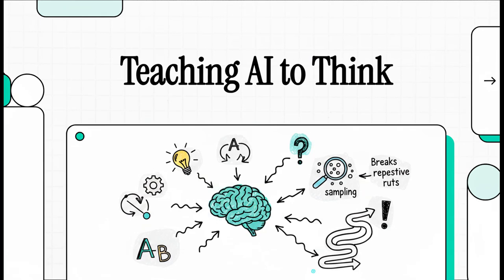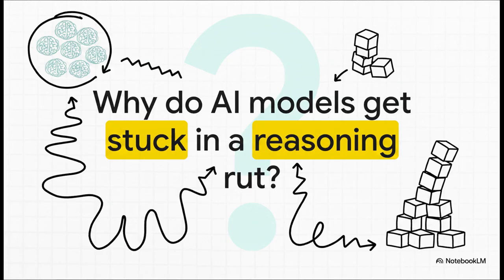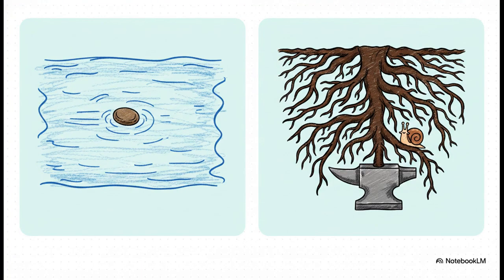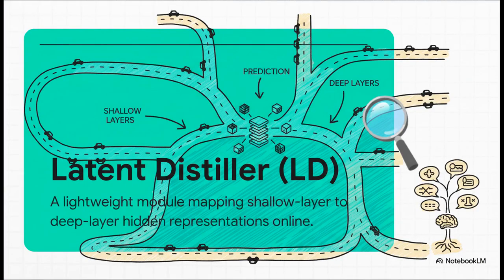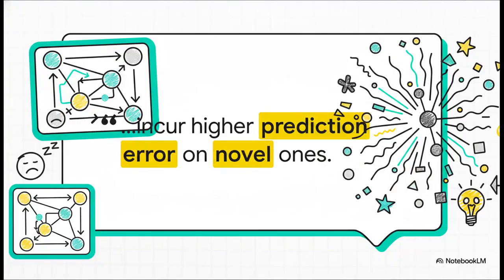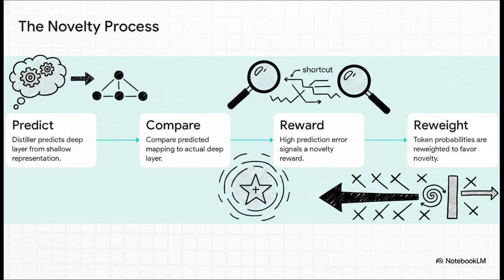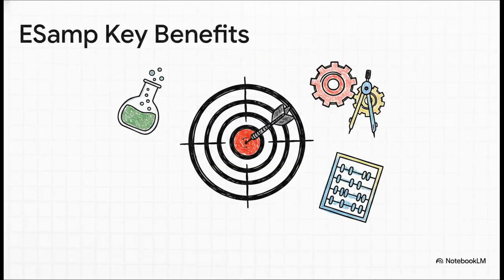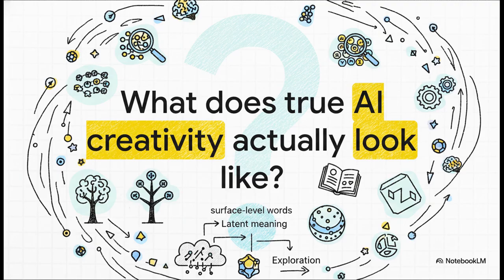Large Language Models Explore by Latent Distilling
While test-time scaling has emerged as a powerful paradigm to enhance the complex reasoning capabilities of Large Language Models (LLMs), traditional stochastic sampling methods often fall short. They primarily generate surface-level lexical variations rather than exploring fundamentally new reasoning strategies, trapping AI in a continuous loop of semantic redundancy. This video provides a comprehensive overview of a groundbreaking decoding approach called Exploratory Sampling (ESamp). By leveraging an innovative technique known as Latent Distilling, ESamp explicitly encourages true semantic diversity during text generation. It continuously trains a lightweight distiller online at test time to predict deep-layer hidden representations from their shallow-layer counterparts. By interpreting higher prediction errors as novelty signals, ESamp effectively penalizes redundant semantic continuations and dynamically steers the LLM to explore genuinely novel reasoning pathways. Furthermore, we explore how ESamp achieves this ambitious goal with remarkable computational efficiency. Implemented through a highly optimized asynchronous pipeline, it incurs less than a 5% latency overhead during generation. Extensive empirical results demonstrate that ESamp significantly boosts generation efficiency across challenging mathematics, science, and coding benchmarks, successfully breaking the long-standing trade-off between generation diversity and response coherence. Join us as we dive deep into how this elegant algorithmic mechanism works, how parallel sequences collaboratively avoid repeating the same logic, and discover how it ultimately empowers leading AI models to think more creatively and efficiently without sacrificing quality.